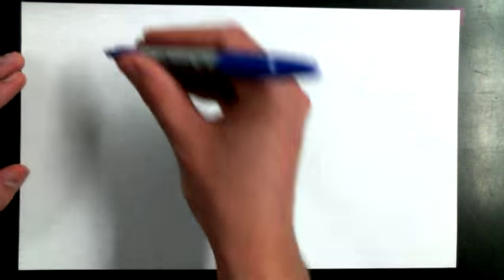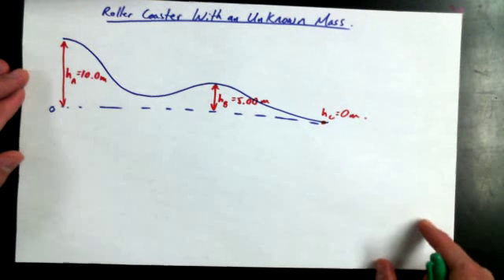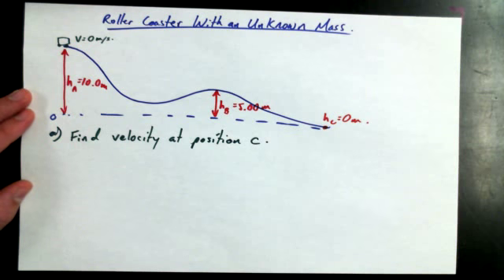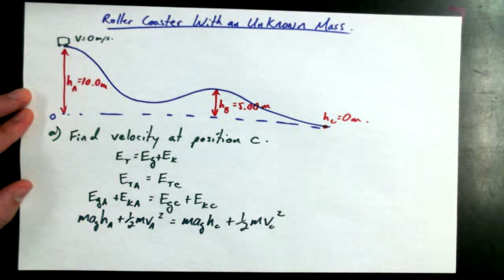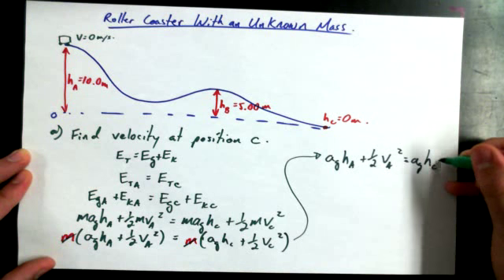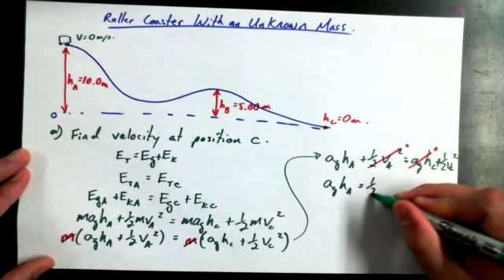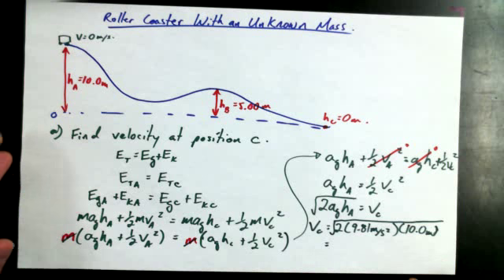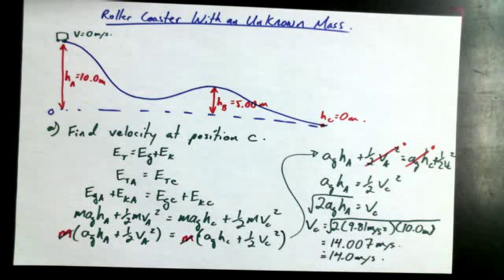3 4A Roller Coaster with an Unknown Mass